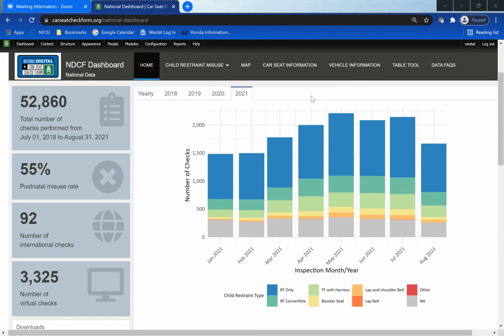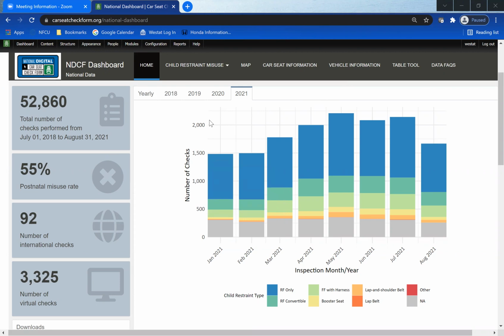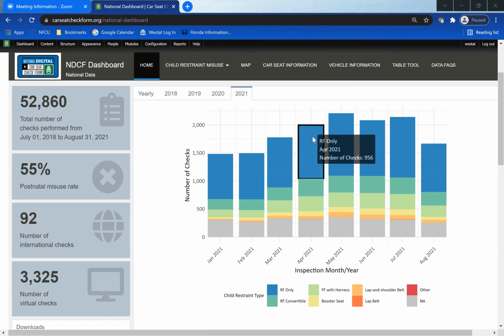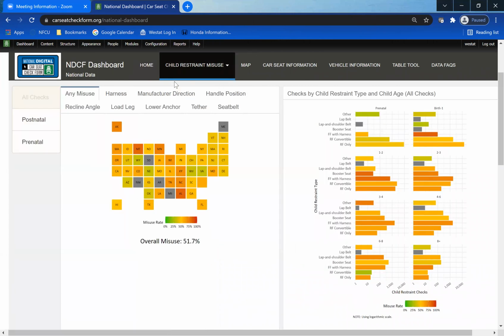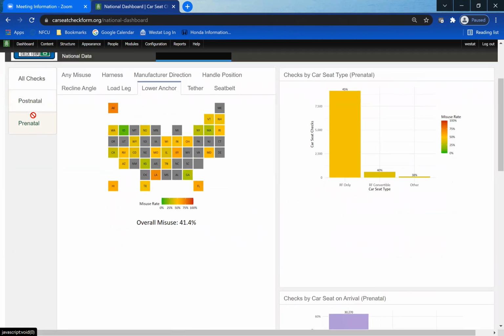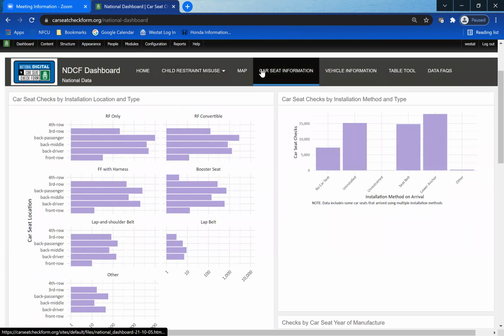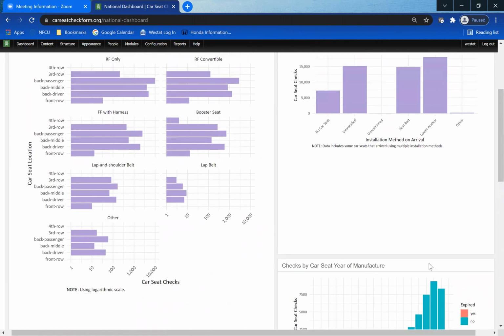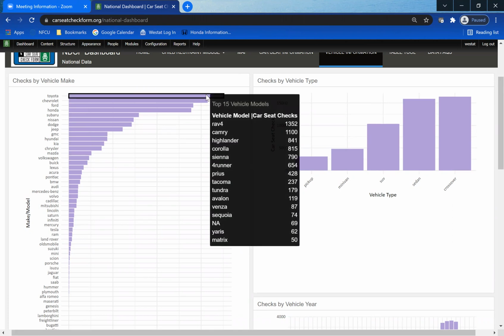NDCF Dashboard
Westat Senior Study Director Adele Polson serves as your guide as you learn about what's included on the National Digital Check Form Dashboard page in this video tutorial.